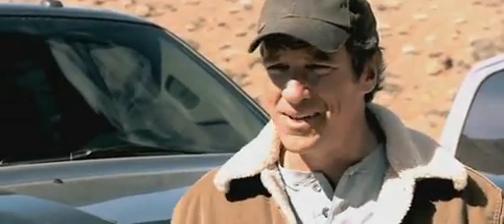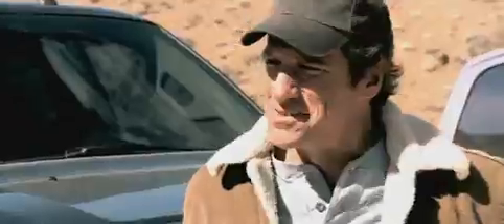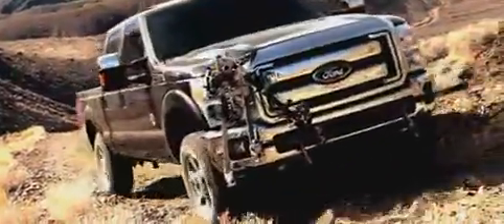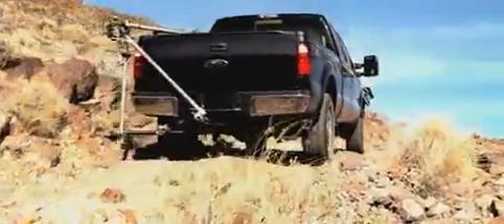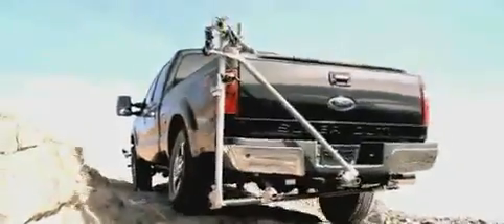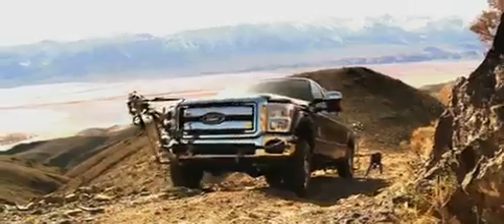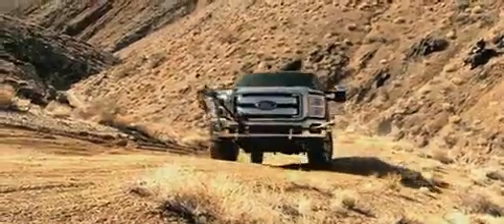2011 Super Duty - Off-Road Traction